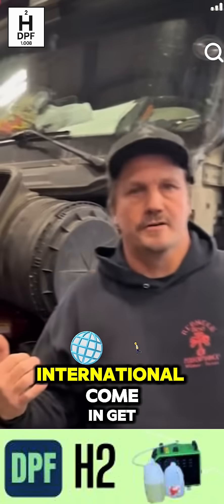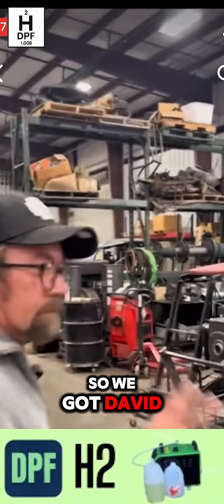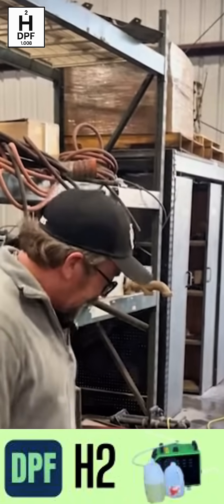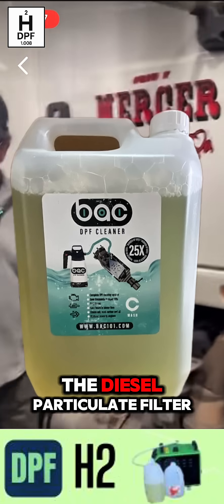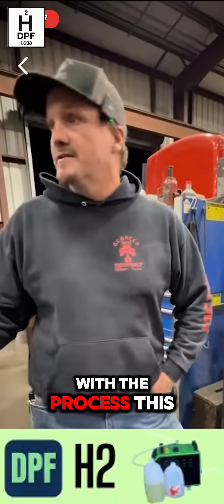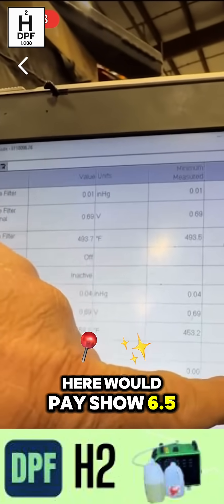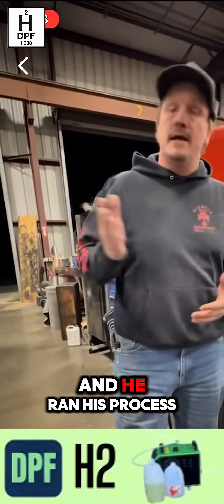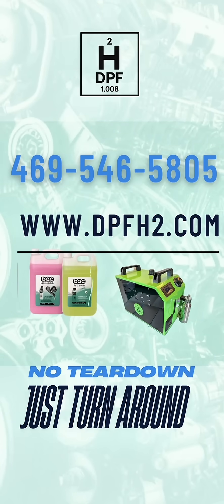Revolutionary hydrogen DPF cleaning that saves time and money#hydrogendpfcleaning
In this video David talks about how DPF H2 and the whole process from A to Z.

Just a fully regenerated system- in under 3 hours